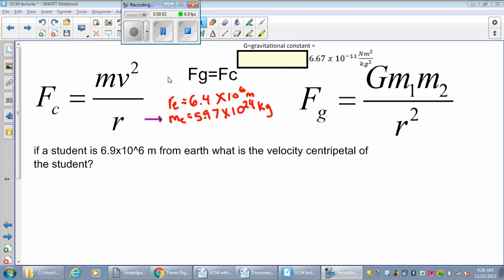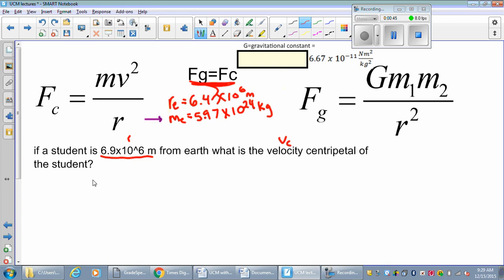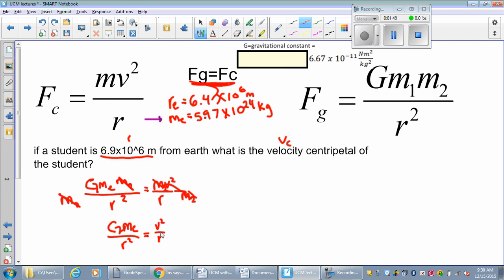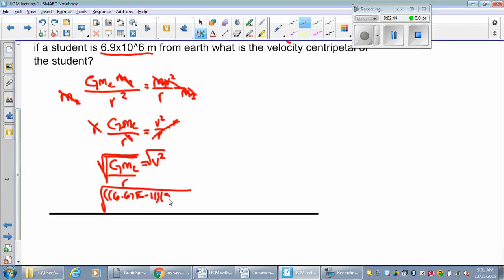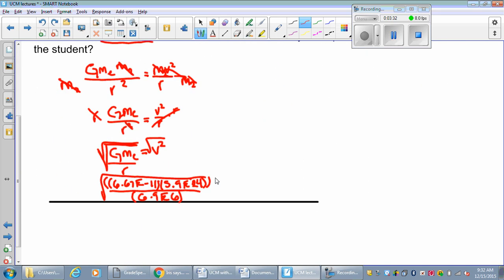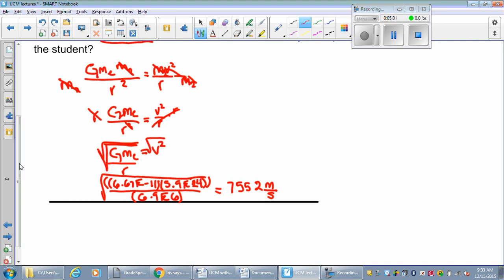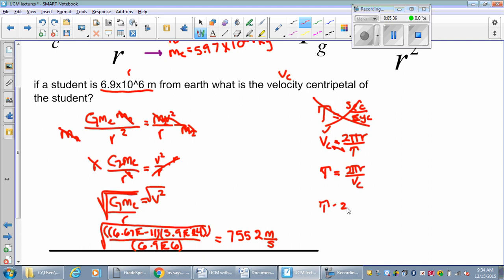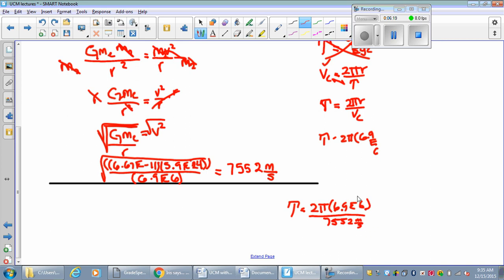UCM and FG D